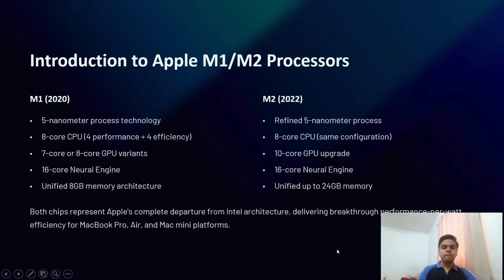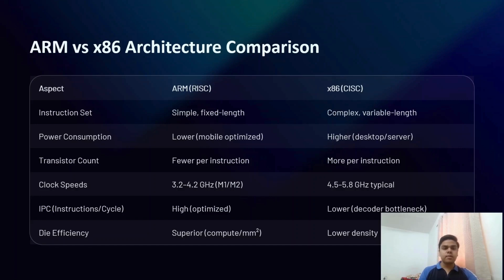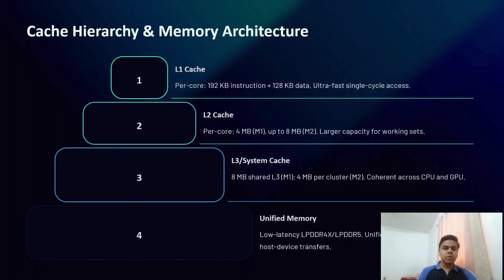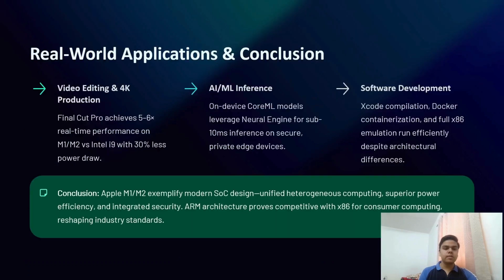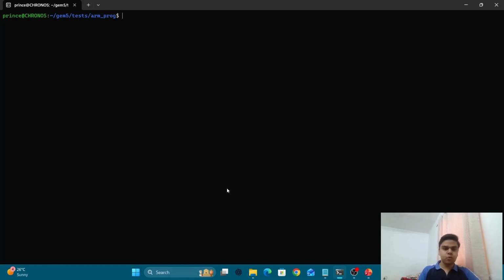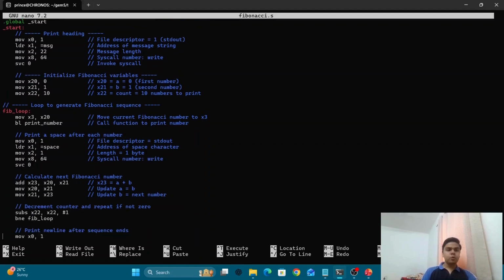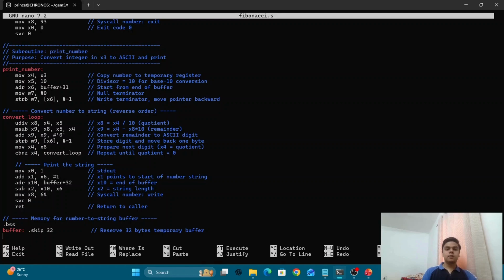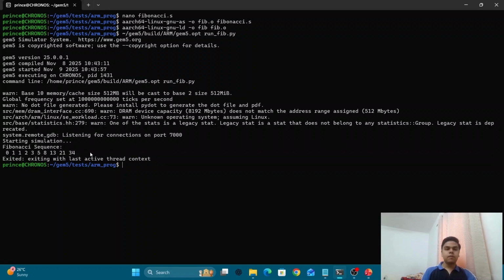Prince Sharma 2427030565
Prince Sharma
Section A
Assigned Processor : Apple M1/M2 SoC ARM